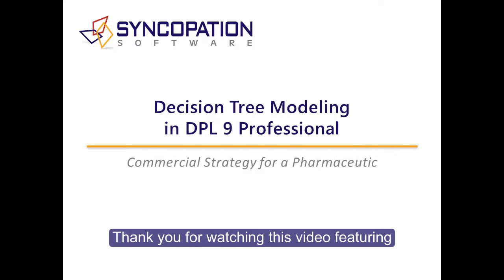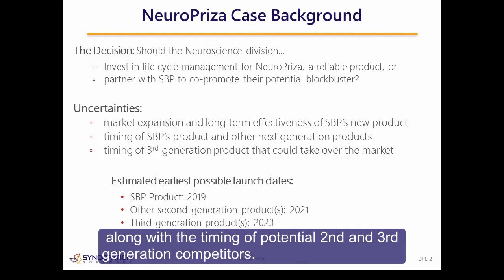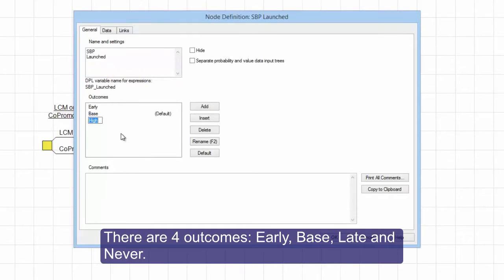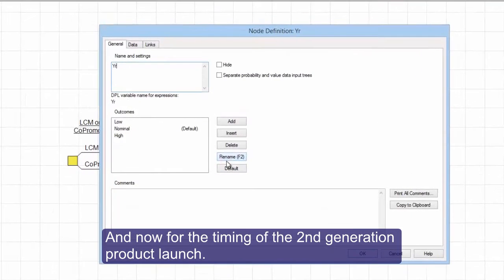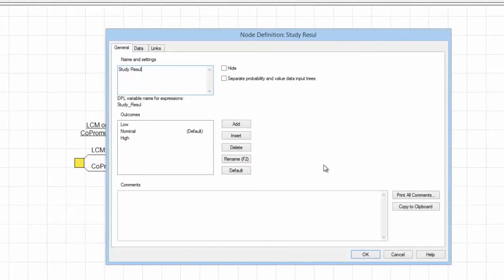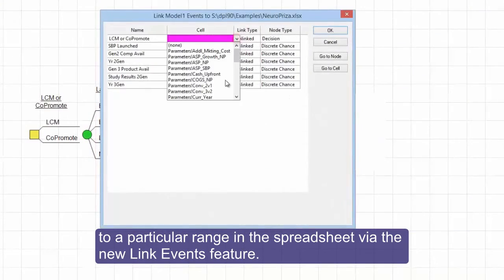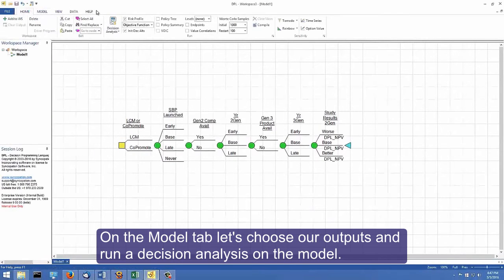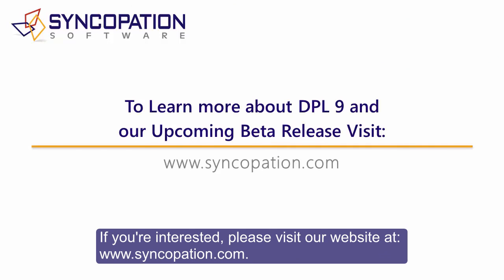Building a Decision Tree-Focused Model in DPL 9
See how quickly and easily you can build a decision tree model, link tree events and metrics to an Excel cash flow spreadsheet, and run an analysis to generate actionable results in the DPL 9 Professional software. The case is a commercial strategy play within the pharmaceutical industry.